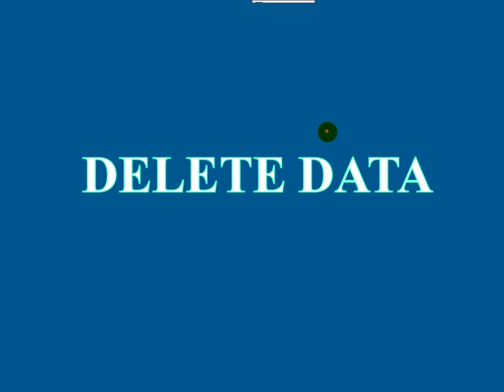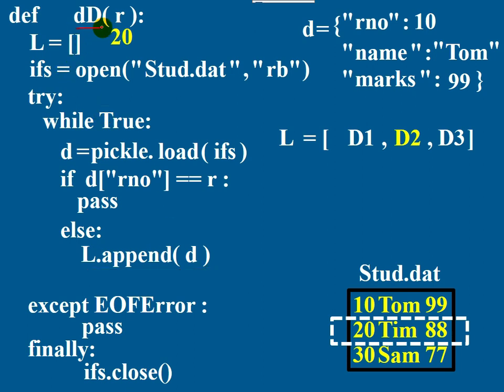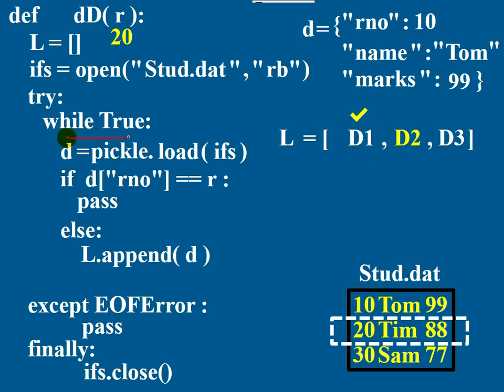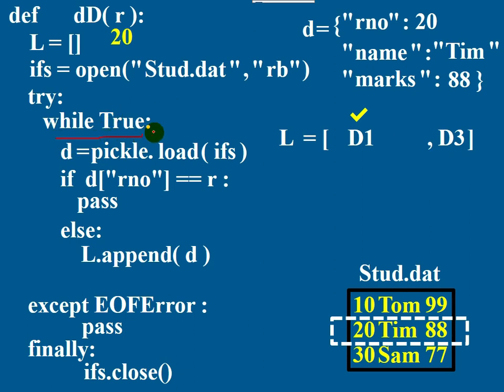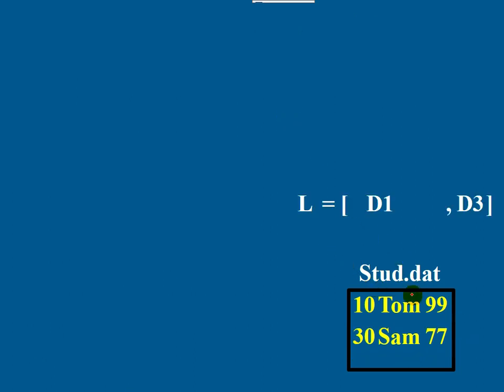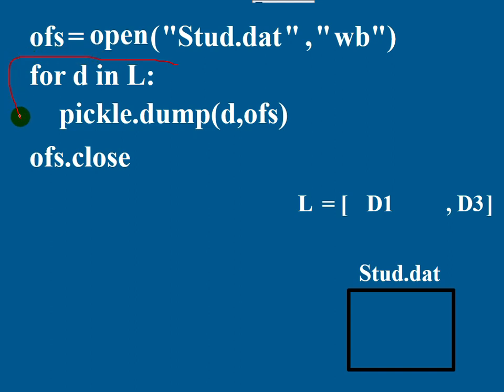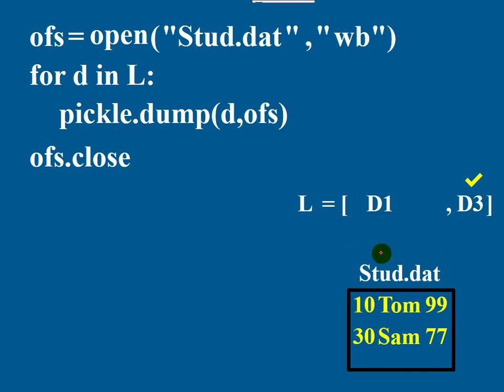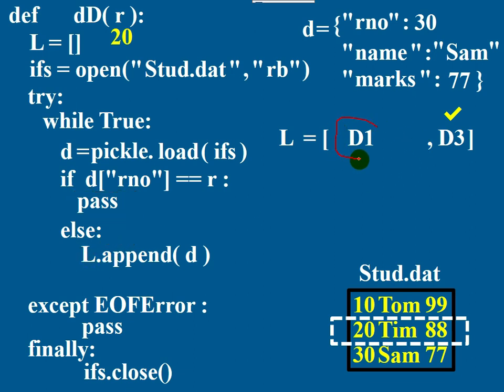006) Delete a record from a Binary File (Deriving the code)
006)  Delete a record from a Binary File (Deriving the code)
First, watch the video on Modify the record from a Binary File